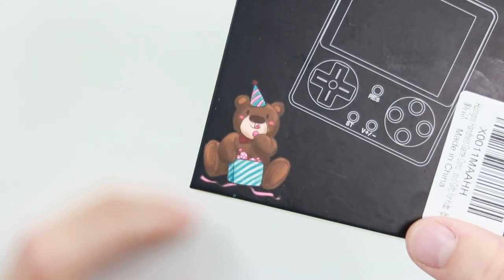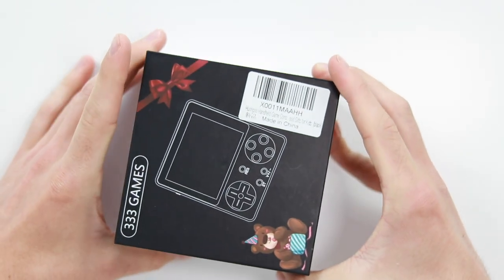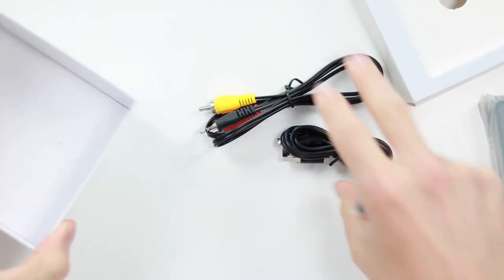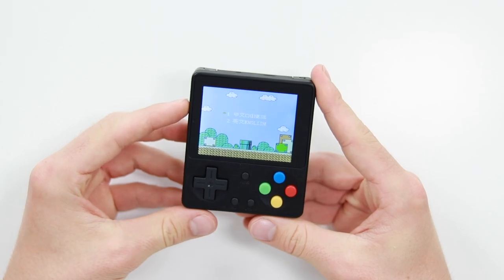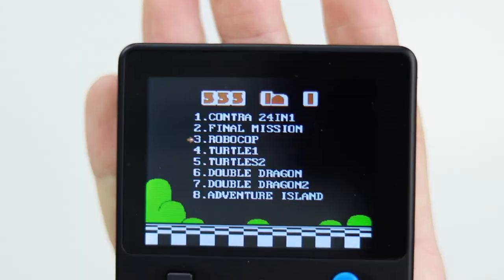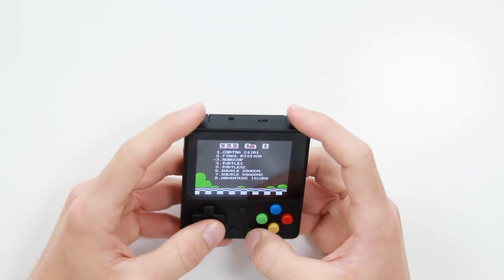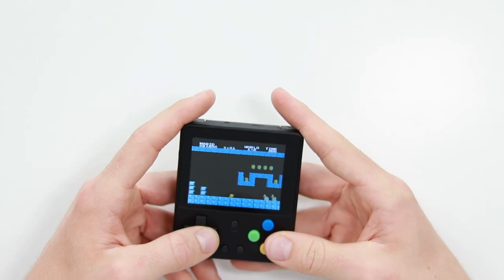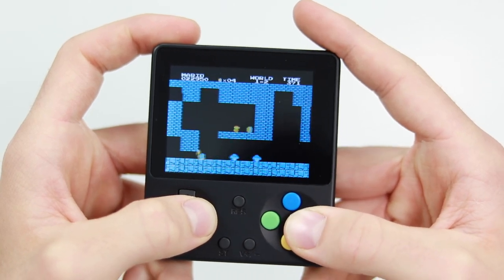Unboxing Amazon's £17 Retro Handheld Console!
JERSEY, UK
JE4 9RF